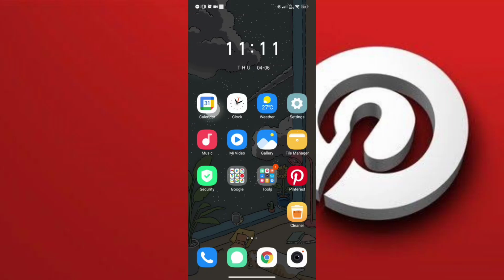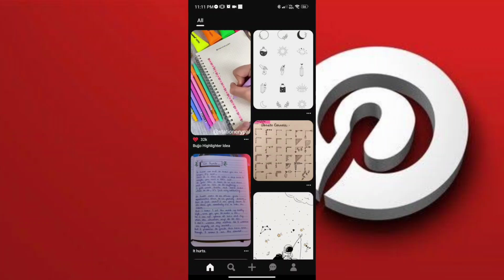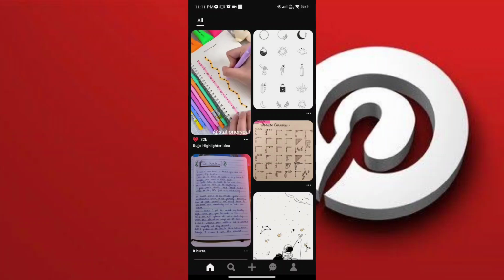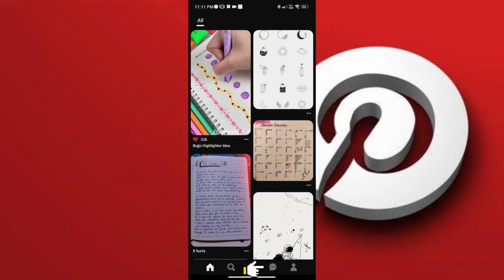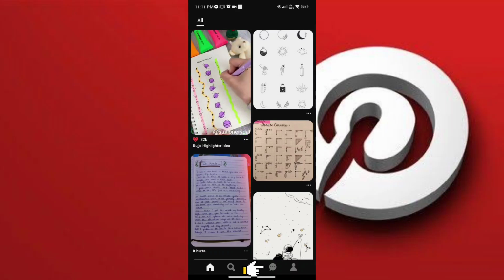How to Delete Messages on Pinterest 2024 tutorial2024 howto printerest #2024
To delete messages on Pinterest in 2024, follow these steps:

Open the Pinterest App:

Launch the Pinterest app on your mobile device. Ensure you are logged in to your account.
Navigate to Your Messages:

Tap on the speech bubble icon or the "Inbox" tab located at the bottom of the screen to access your messages.
Select the Conversation:

Find and tap on the conversation from which you want to delete messages. This will open the chat window.
Find the Specific Message:

Scroll through the conversation to locate the specific message you want to delete.
Delete the Message:

Press and hold the message you wish to delete until a menu pops up.
Select "Delete" from the options provided. Confirm the deletion when prompted.
Deleting Entire Conversations:

If you want to delete an entire conversation, go back to the main message list.
Swipe left on the conversation you want to delete.
Tap on the trash bin icon or "Delete" to remove the entire chat.
Confirm Deletion:

Confirm that you want to delete the conversation or message. Be aware that this action is irreversible, and the deleted messages cannot be recovered.
Verify Deletion:

Ensure the message or conversation has been removed from your inbox.
By following these steps, you can easily delete individual messages or entire conversations on Pinterest, keeping your inbox organized and clutter-free in 2024.